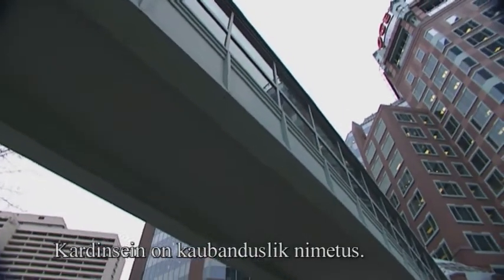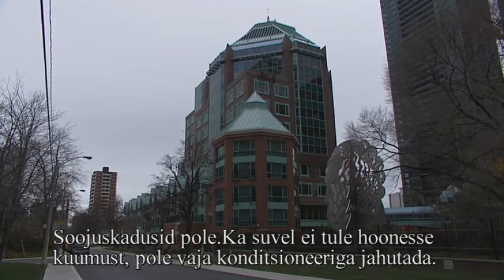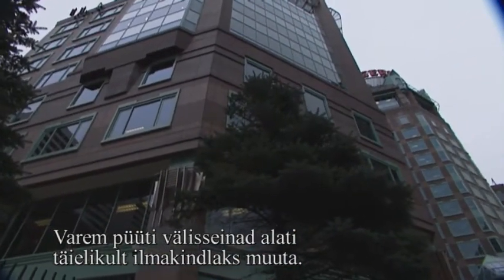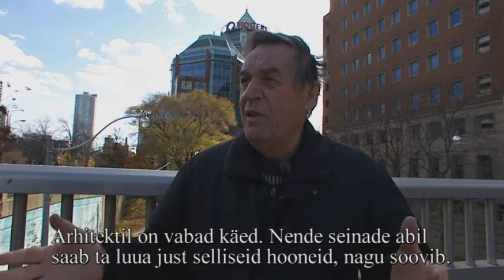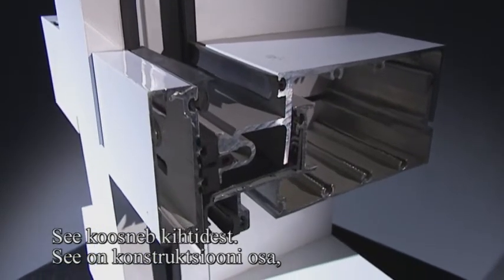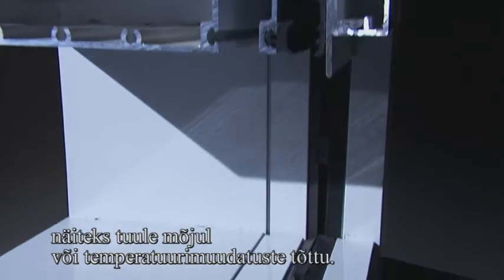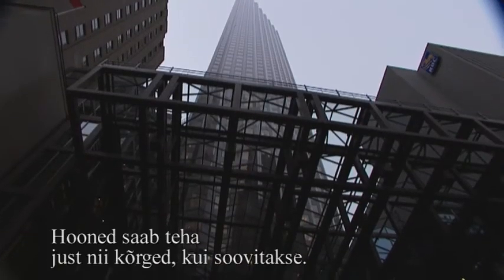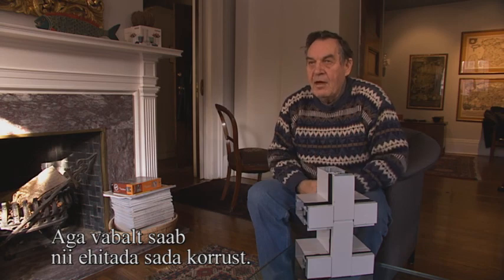Püramiidi tipus - Henno Sillaste - osa 2